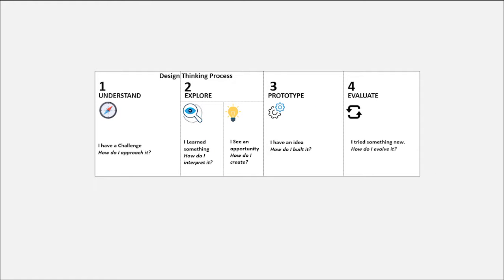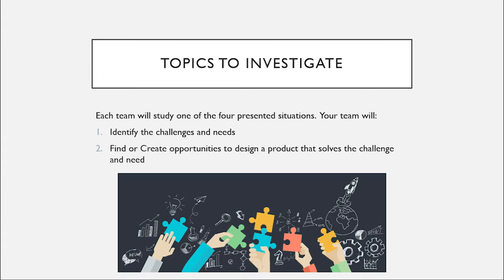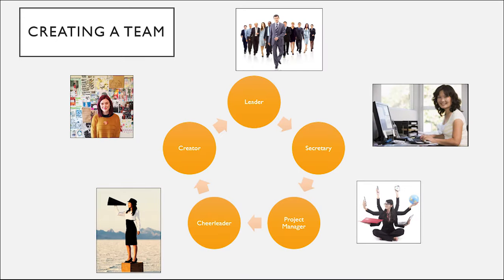Design Thinking 1